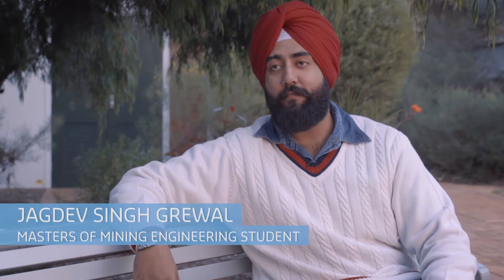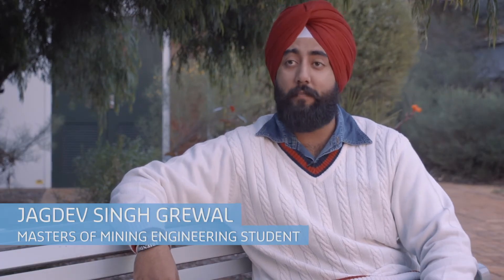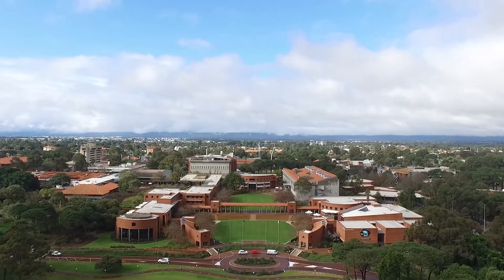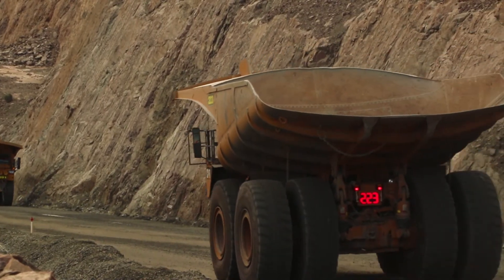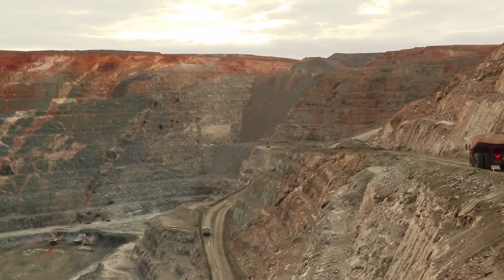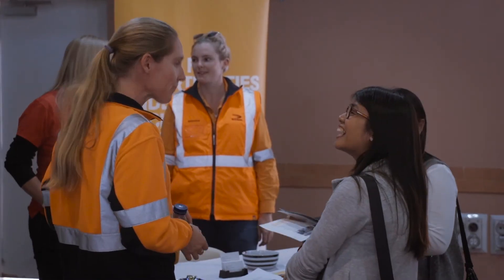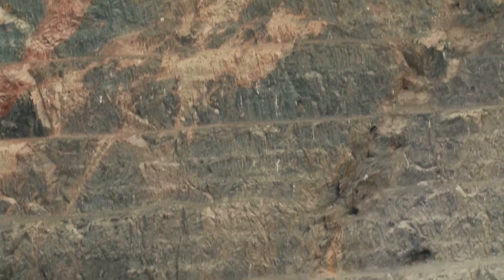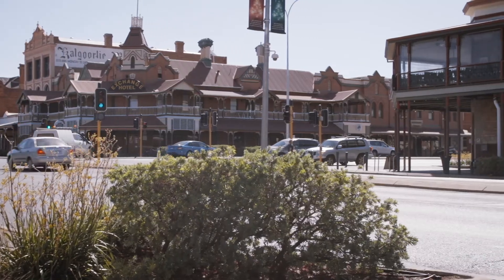Curtin Kalgoorlie Courses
Current and past students from the Western Australian School of Mines talk about their courses, and how their time at Curtin's Kalgoorlie campus gives students first-hand experience for what the mining industry is like in the real world, valuable networking opportunities and a greater understanding of their area of study.